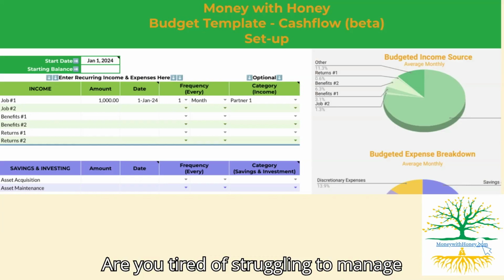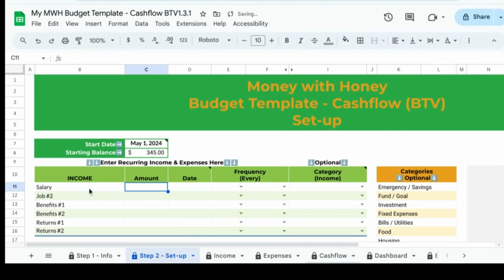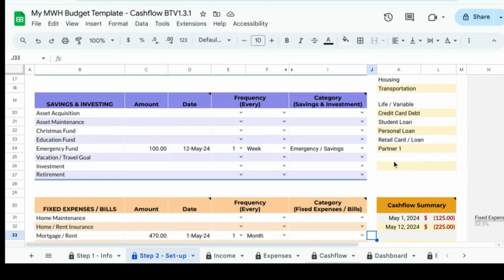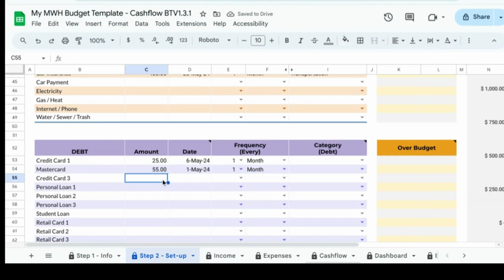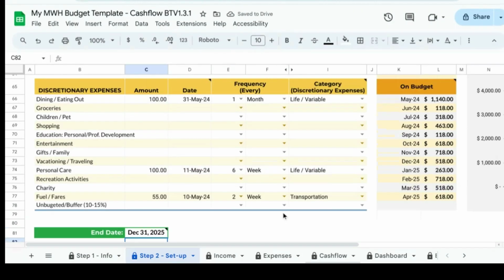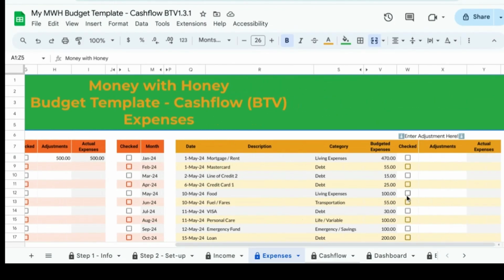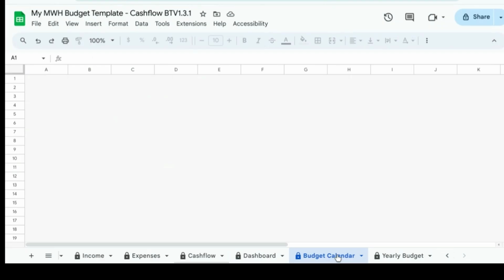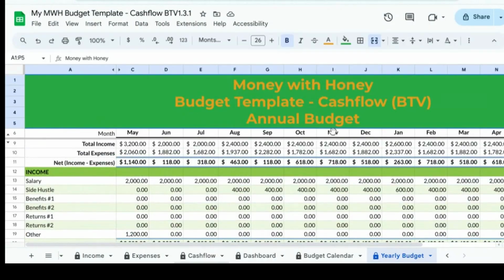How to Use the Money wit Honey Cashflow Budget Template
Welcome to the ultimate guide on how to use the Money with Honey Budget Template, Cashflow version! In this video, I’ll walk you through every step—from accessing the template link on Google Sheets to making your own copy. Get a full preview of all the features, including how to easily input your recurring income and expenses just once. Watch as the sheet automatically calculates your cashflow for months or even years into the future!

This template is packed with powerful tools to help you take control of your finances:

📝 To-Do List to stay organized
📅 Calendar Checklist for important dates
📊 Dashboard to track your financial health at a glance
📆 Annual Budget Sheet for a traditional tabular budget
💸 Income & Expenses Sheet to manage non-recurring expenses or adjust your actuals
Ready to take charge of your financial future? Get your own Money with Honey Budget Template, Cashflow version today: Purchase

👉 Don’t miss out on simplifying your budgeting process—grab your template now and start planning for a financially secure future!